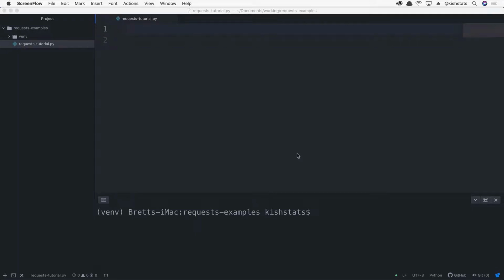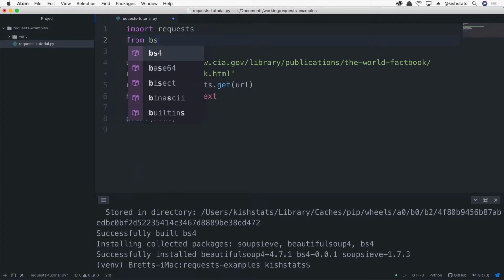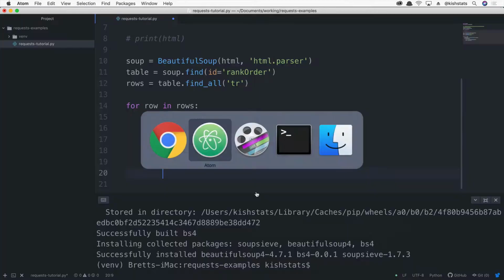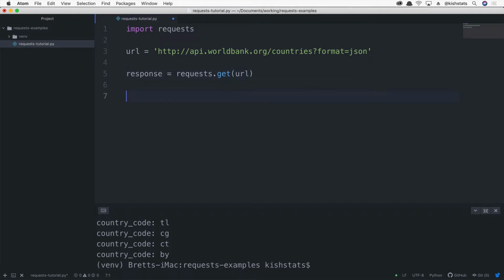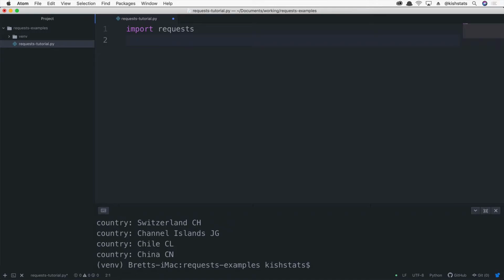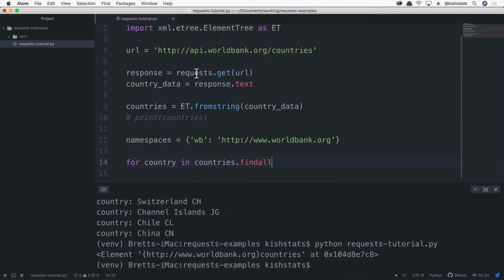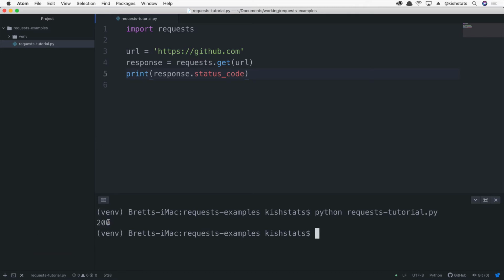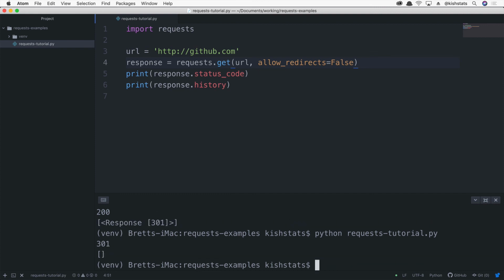Python Requests: Pulling Data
An intro to requests. Examples will include pulling data from an HTML website, JSON API, and an XML API.